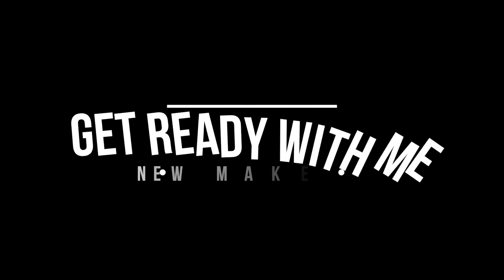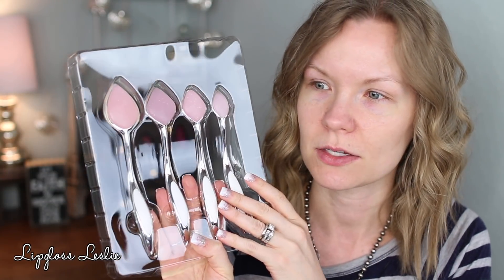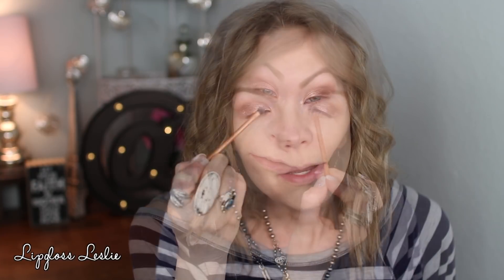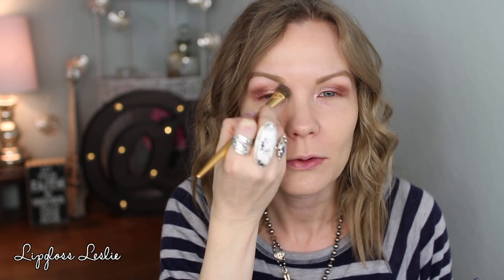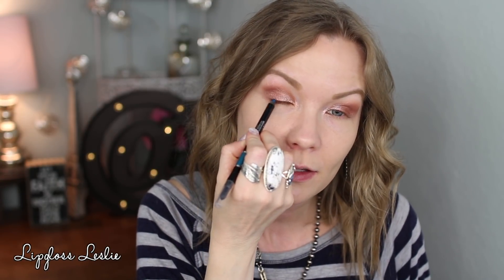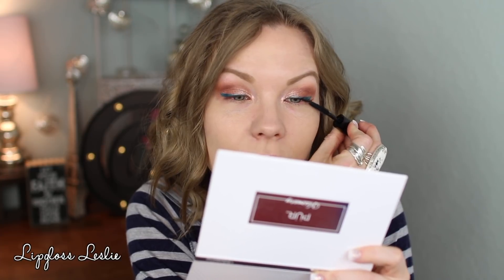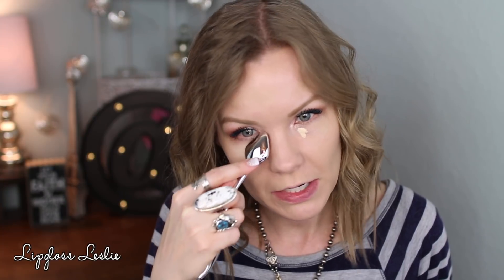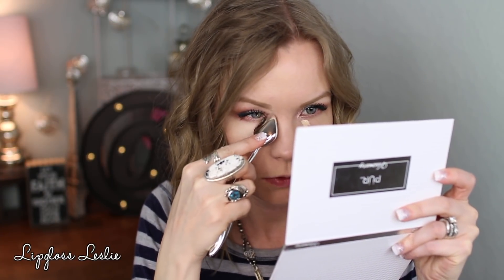Get Ready with Me! PUR, The Balm, Juvia's Place, Profusion, Etc | LipglossLeslie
Hey guys!! I've got a Get Ready with Me video for you guys, just me playing with some makeup! :)

IMPORTANT INFO:
PRODUCTS USED/MENTIONED:
IT Cosmetics No 50 Serum Collagen Veil Anti Aging Primer
PUR Cosmetics PUR Pillow Blend 4 Piece Silicone Applicator Tools Set*
IT Cosmetics Bye Bye Foundation in Light & Fair
Wet N Wild Photofocus Eyeshadow Primer
Benefit Precisely My Brow Pencil in No 2*
Benefit Fool Proof Brow Powder in No 1*
Benefit High Brow Pencil*
PUR Cosmetics Visionary 12 Piece Eyeshadow Palette*
Sephora Beauty Amplifier Set & Refresh Spray
Wet N Wild Brûlée Shadow
Mac Pro Longwear Concealer in NW20
Coastal Scents Majestic 8 Piece Brush Set*
PUR Cosmetics 4 in 1 Blush Book*
Covergirl Clump Crusher
Profusion Highlight Makeup Case*
PUR Cosmetics 4 in 1 Lip Toppers*

BRUSHES USED:
Cozette S175
Makeup Geek Foiled Eyeshadow Brush
Real Techniques Small Detailer Brush
CVS Crease Brush
Royal & Langnickel Shader Brush
Coastal Scents Majestic 8 Piece Brush Set* - Tapered Powder Brush & Angled Blush Brush

WHAT I’M WEARING:
Top: Wet Seal years ago
White buffalo turquoise ring: Artist in Santa Fe
Small turquoise ring: Artist in Santa Fe
Swirly feather ring: Artist in Santa Fe
Necklace: RewindJewelry
Earrings: Old